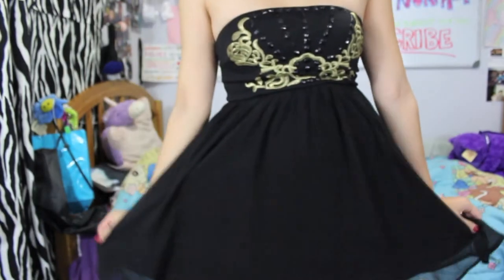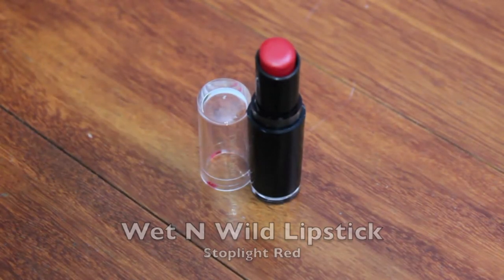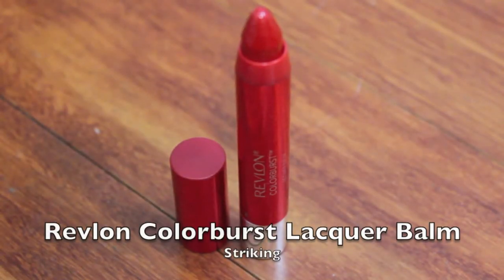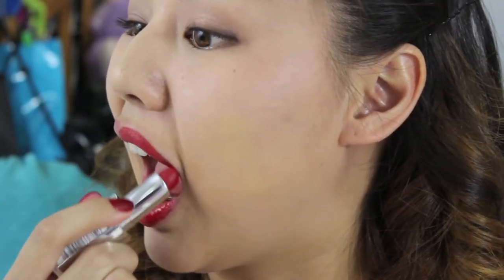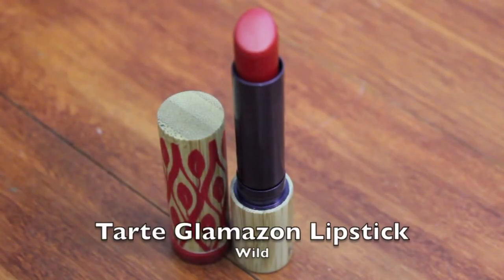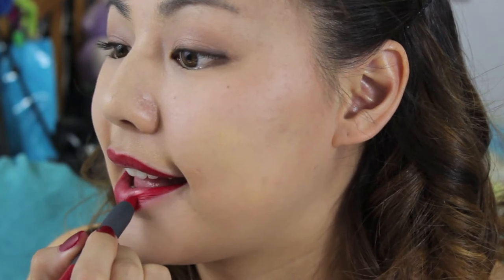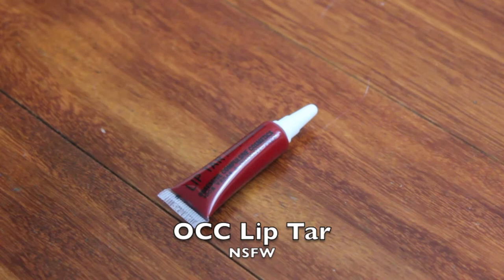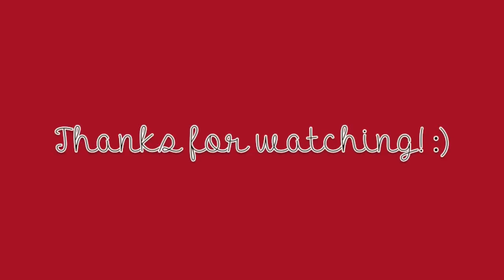10 Favorite Red Lip Products (Perfect for Holidays!)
CHECK THE DOWNBAR BELOW ↓↓↓↓↓↓↓↓
Hey guys! Ever wanted to know my favorite red lip products? I narrowed it down to 10 of my favorites and I cannot wait to share them with you! I picked drugstore and high-end lippies that will satisfy the entire spectrum. These picks will definitely be a bold statement this holiday season!

Products Mentioned:
Jordana Easyliner for Lips - Sedona Red
Wet N Wild Lipstick - Stoplight Red
Maybelline Color Vivid Lipstick - On Fire Red
Revlon Colorburst Lacquer Balm - Striking
Revlon Colorburst Lipgloss - Fire
Tarte Glamazon Pure Performance Lipstick - Wild
Bite Beauty Lip Pencil in Pomegranate
Urban Decay Revolution Lipstick - F-Bomb
OCC Lip Tar - NSFW

FACE-
Jouer Matte Moisture Tint
MAC Studio Finish Concealer - NC30
Laura Mercier Invisible Loose Setting Powder
Tarte Park Avenue Princess Bronzer
NARS The Multiple in G-Spot
EYES-
MAC Naked Lunch e/s
MAC Corduroy e/s
Rimmel Kohl Kajal Eyeliner in Taupe
NAILS-
Revlon Colorstay Nail Polish in Velvet Rope
NYC Matte Top Coat